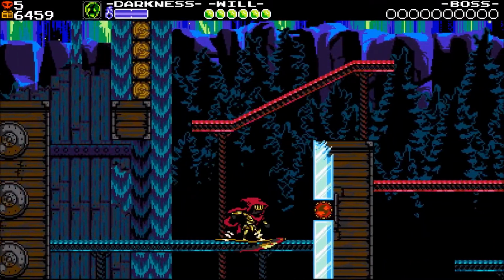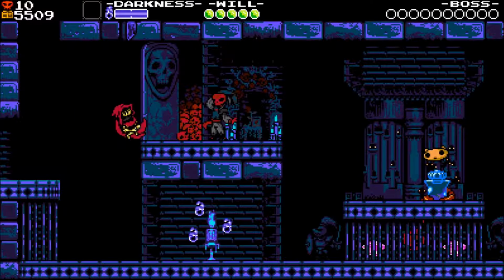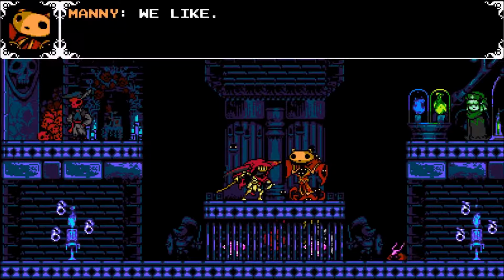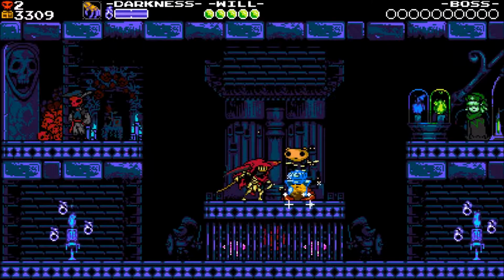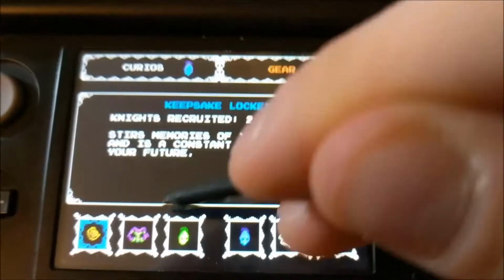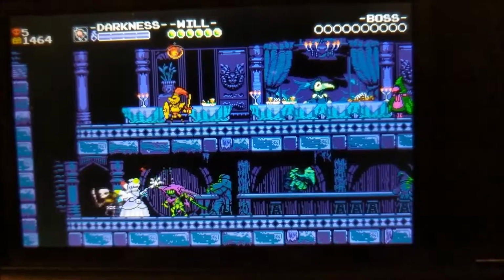Game Review: Spectre of Torment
Incredibly belated and very rushed, but at least I got it out (just) before July! I promise I shall make new videos very soon, just so long as my exam results aren't too shabby.